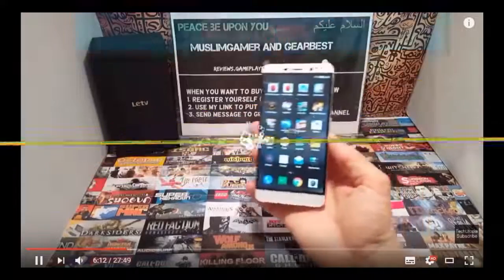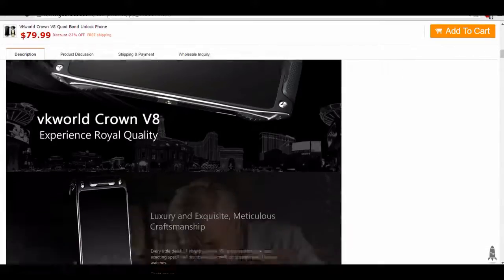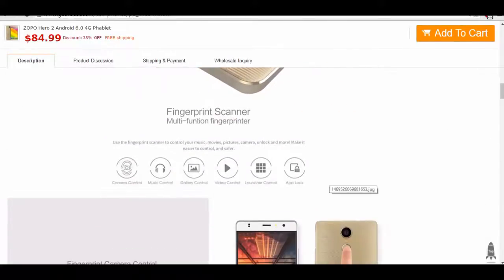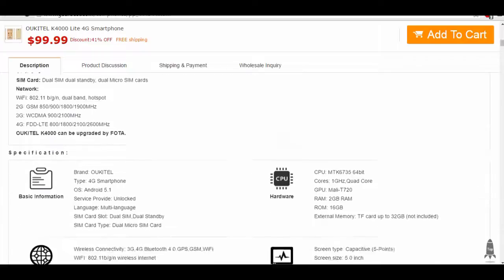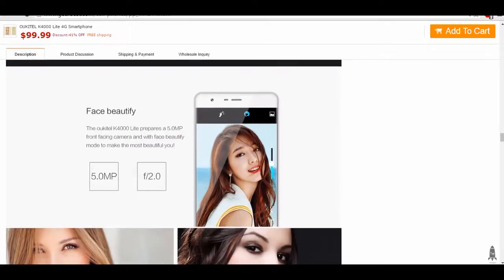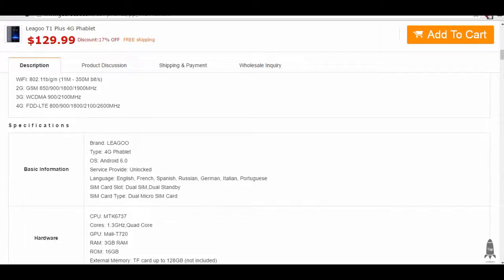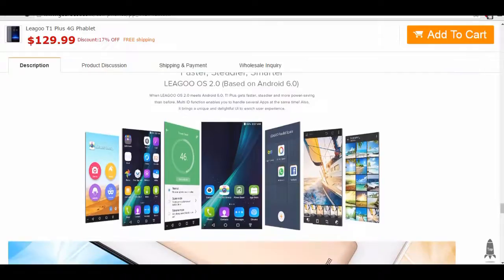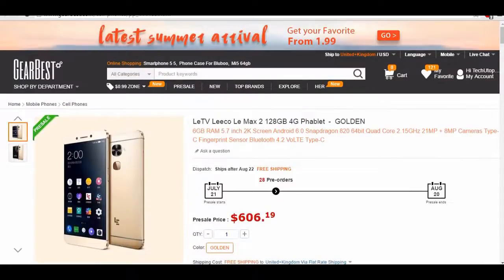Top 5 upcoming Budget smartphonesLeagoo T1 Plus,Zopo Hero 2,ZTE A910,Crown V8,k4000 Lite,le max 2